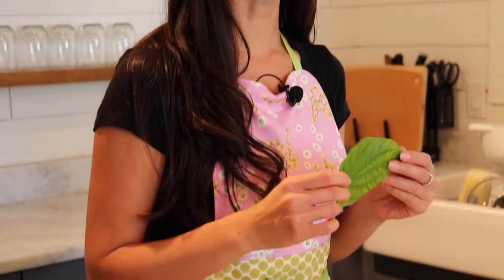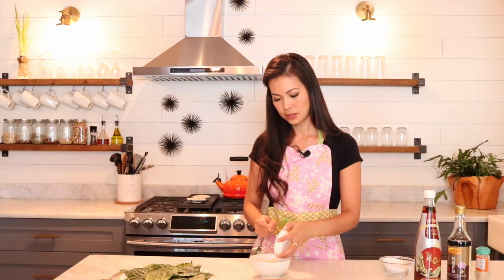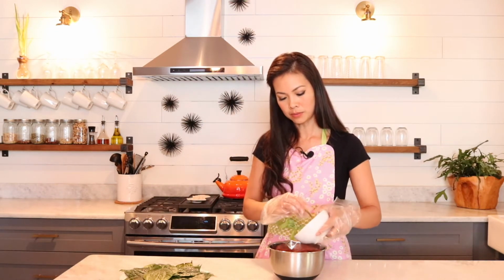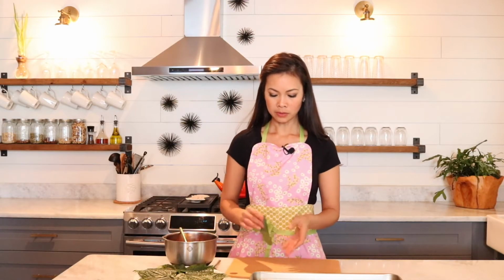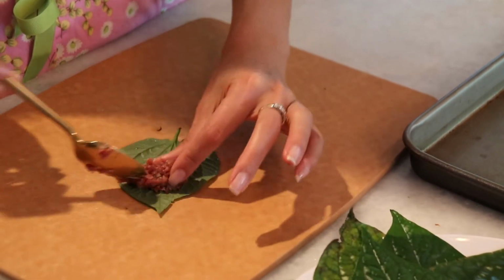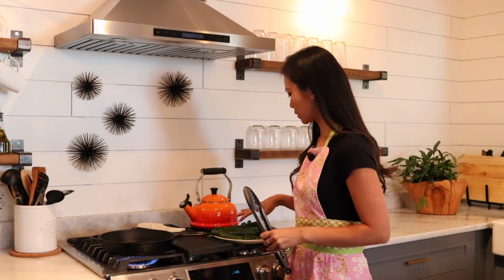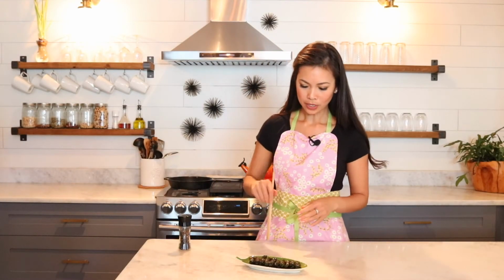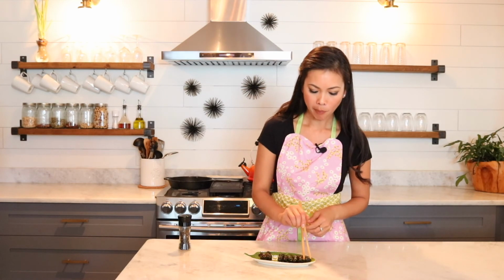How to Make BEEF WRAPPED IN BETEL LEAVES (BO LA LOT) by Thuy Phan (Part 1)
Learn how to bake, cook, and host fantastic dinner parties with self taught chef and host Thuy Phan! From cookies to cocktails, main dishes and Vietnamese cuisine, you'll learn some great tips and recipes to impress.

"Phantastic Feast" is a cooking show hosted by Thuy Phan on Que Huong TV. Simple, easy, delicious. I hope you try these recipes that are delicious and easy to do.